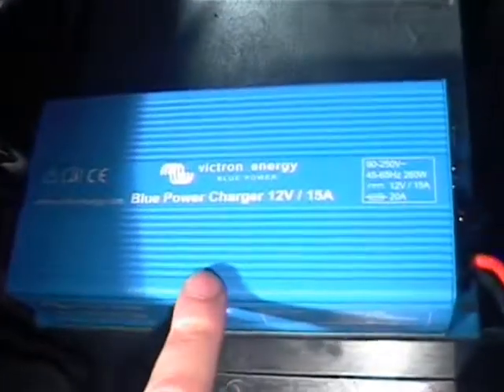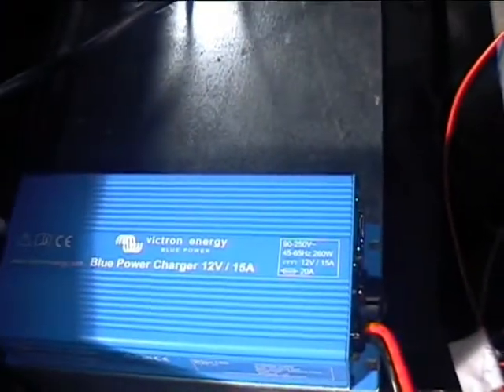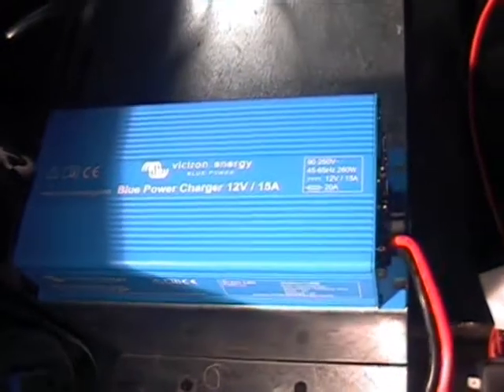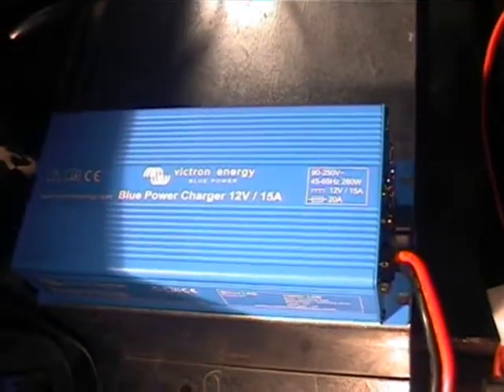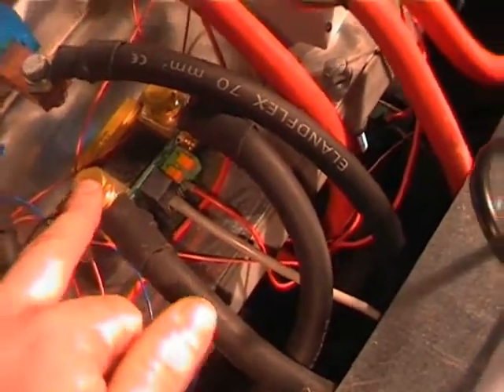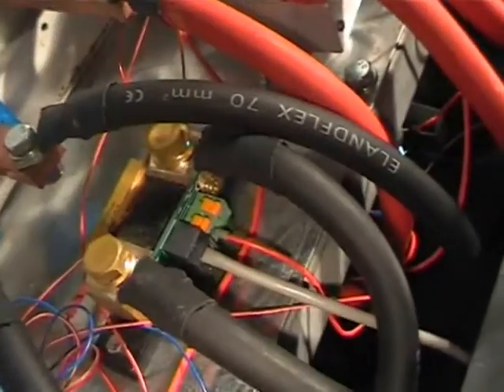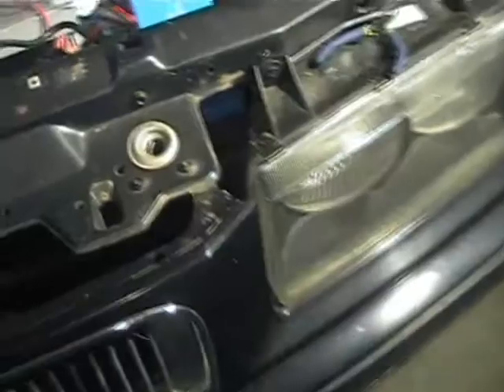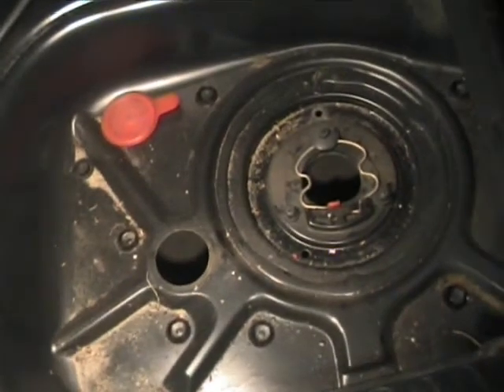BMW EV Conversion 21 Charger Install 01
Initial setup for installing the pack charger and acc battery charger.